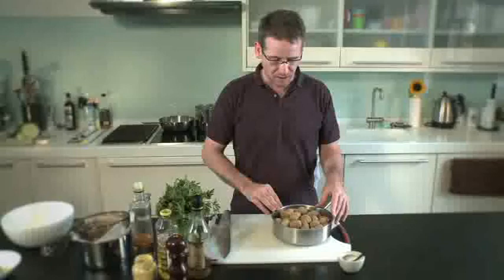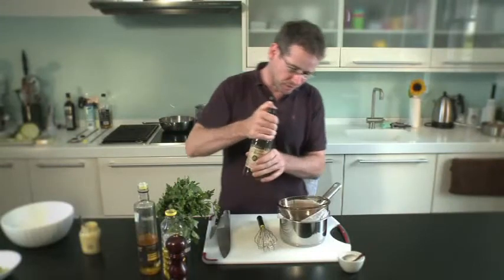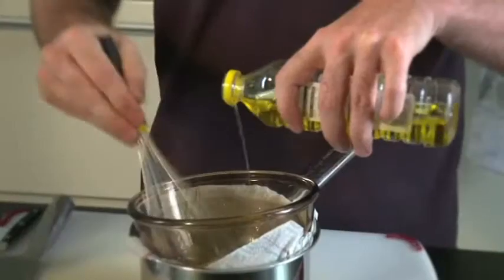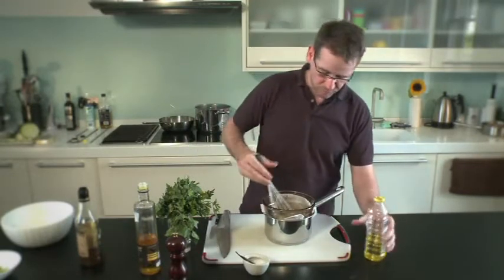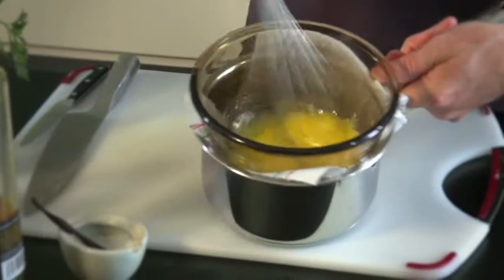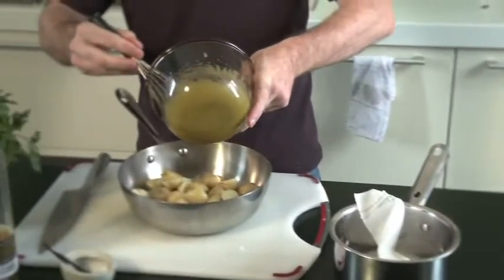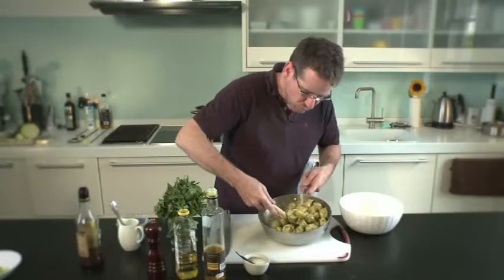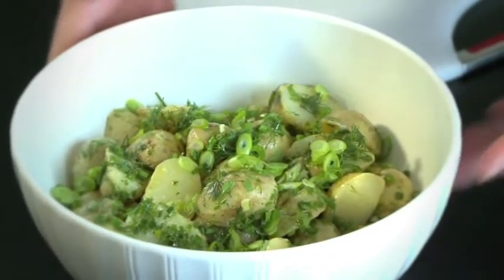Jersey Royal Salad with a Fresh Dressing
The delicious home made dressing really sets off this recipe.